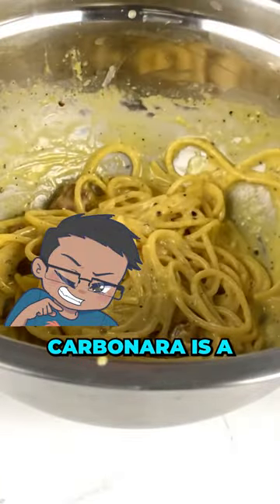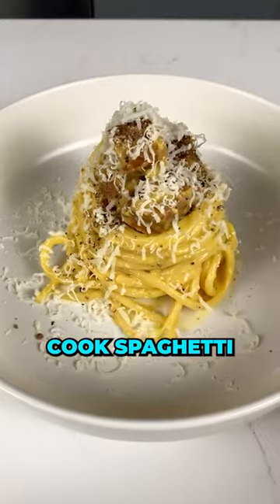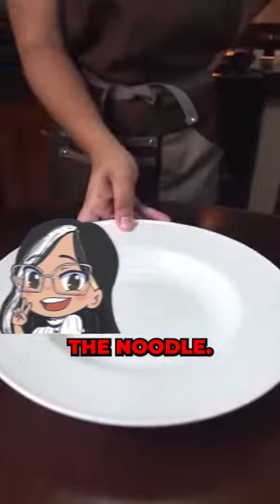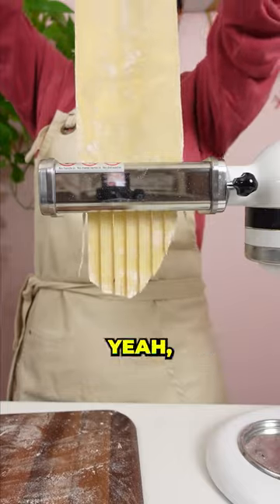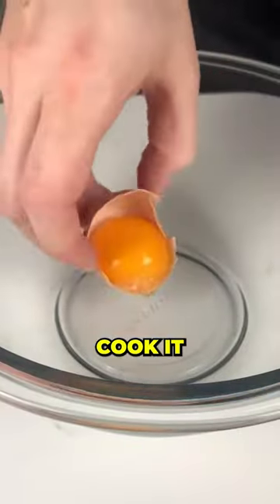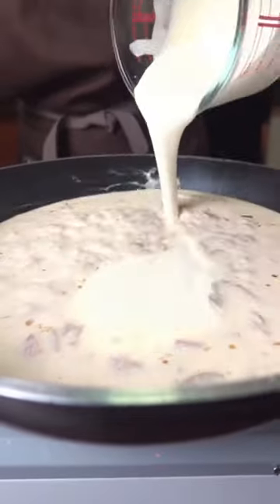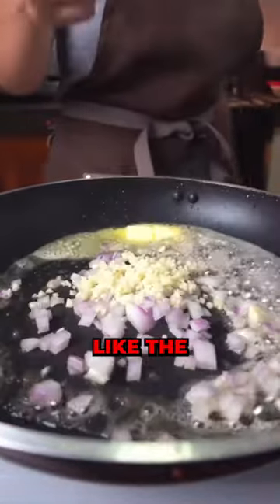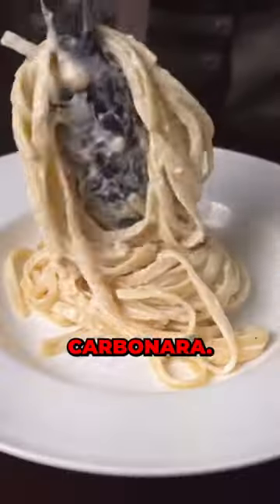How Do You Cook Spaghetti Carbonara? | Random Pinoy Geek Podcast | Shorts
If you're a Filipino, then the carbonara you're probably familiar with is the one with a cream-based sauce. But is that the correct way of cooking this dish?

Discover the wrong and right ways of cooking this pasta dish in this video